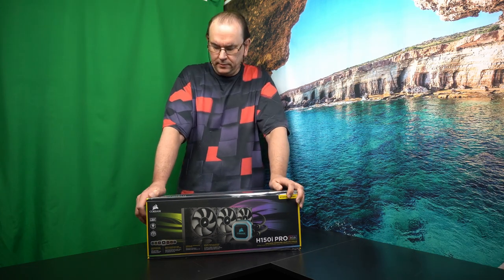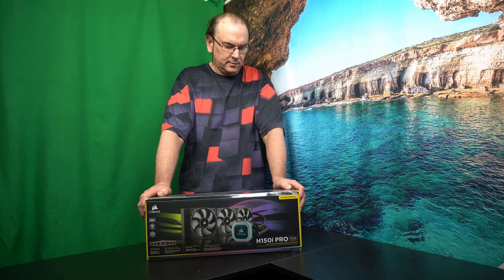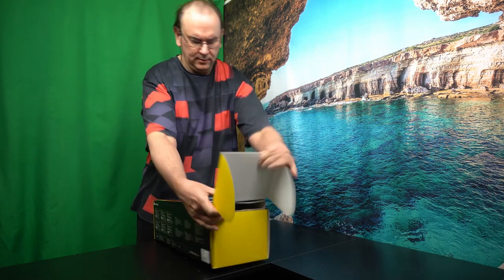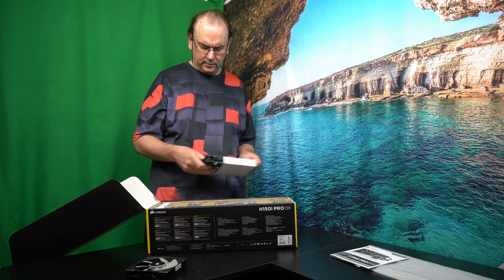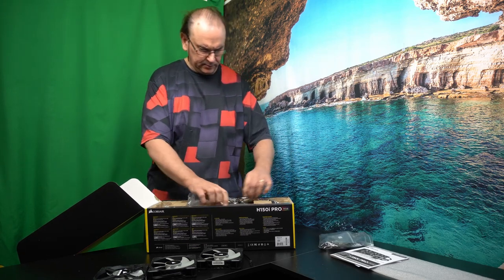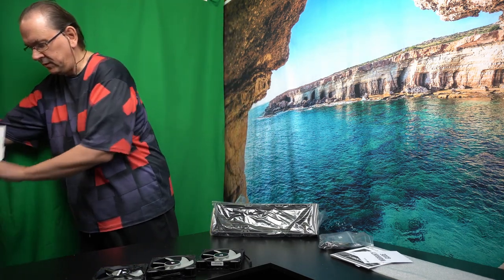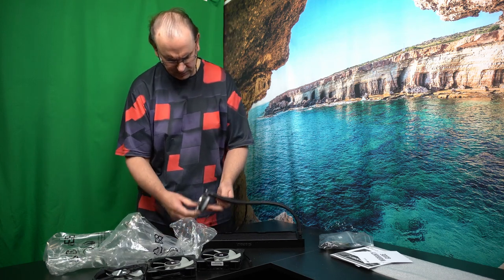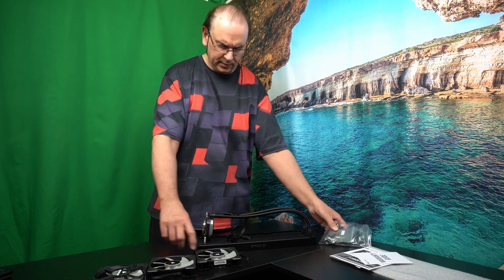Silent liquid CPU cooler closed loop the Corsair H150i PRO unboxing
Twitter TheTechRabbit
Instagram thetechrabbit